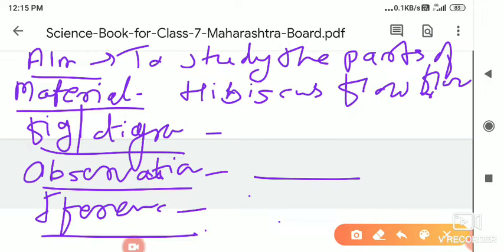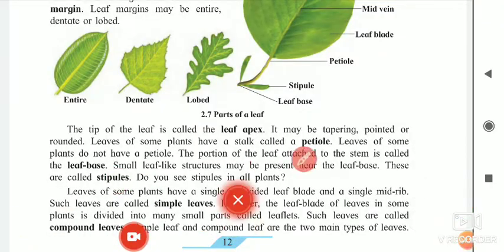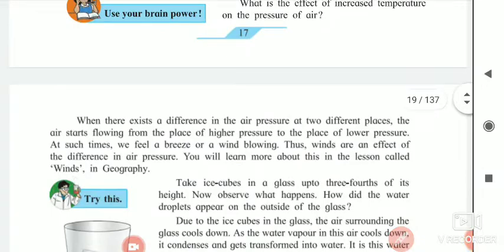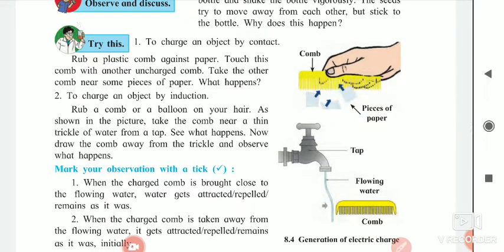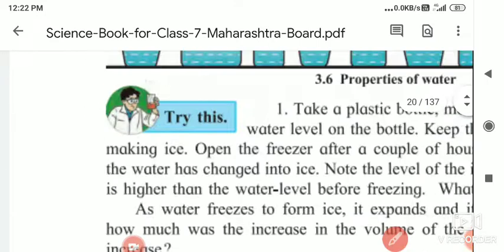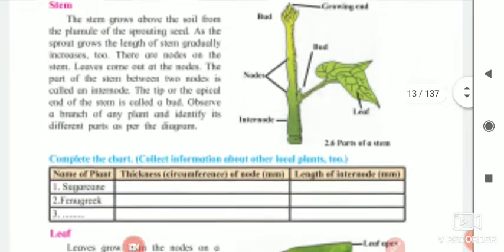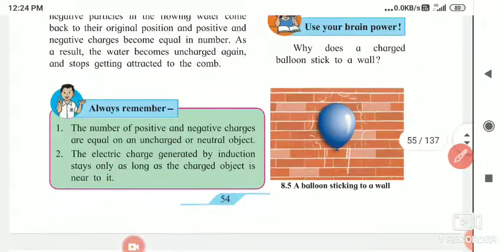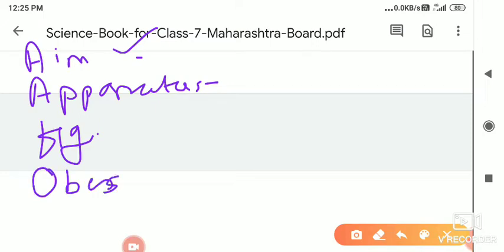Preparation of Practical exam